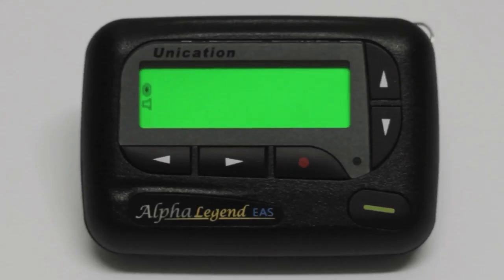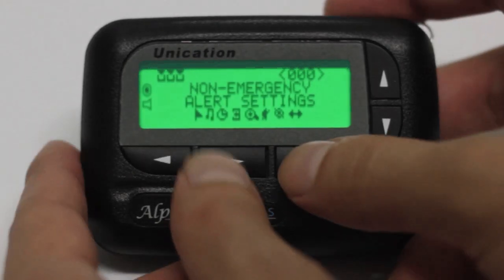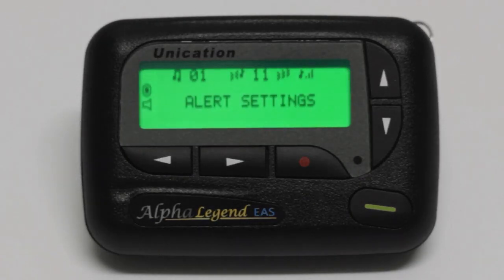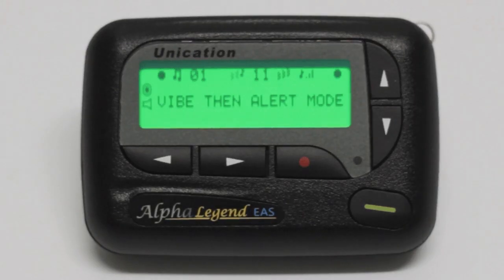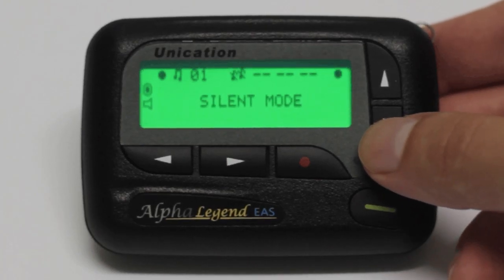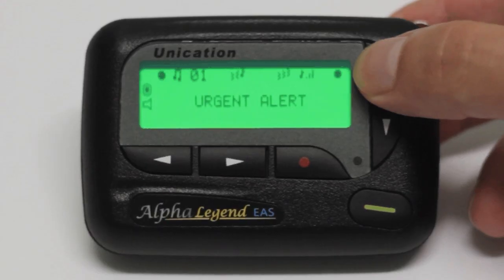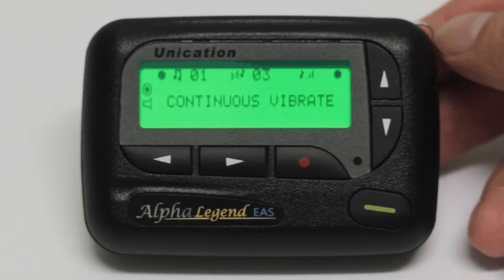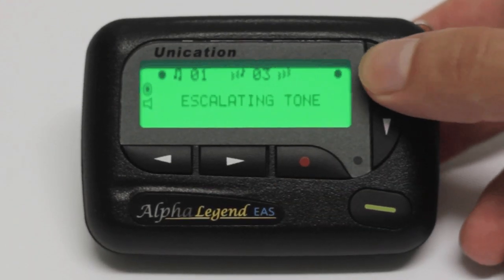Alpha Legend - Alert Mode